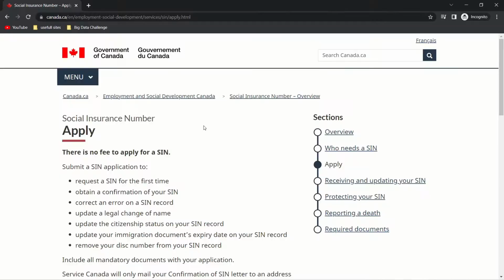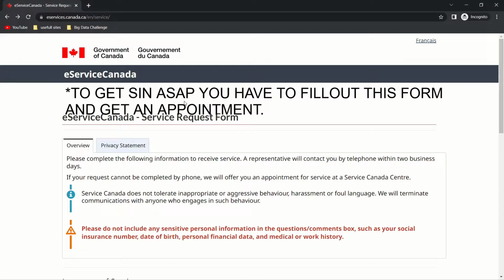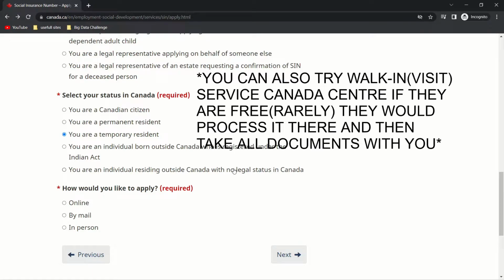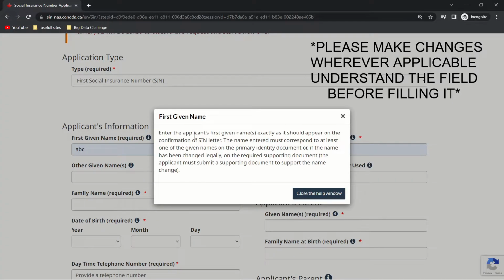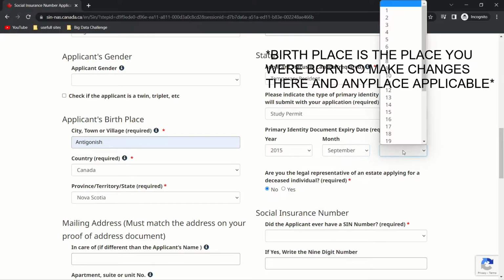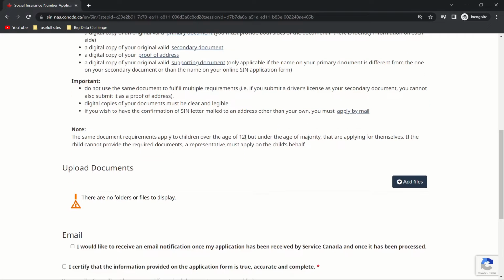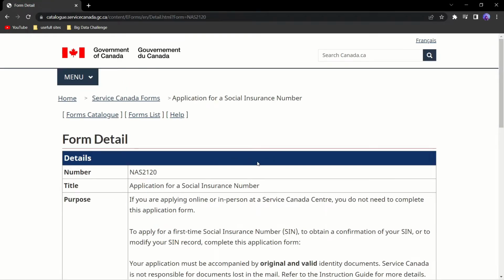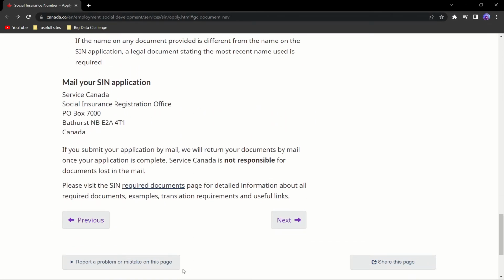How to apply for SIN(Social Insurance Number) as an International Student or Generally in 2022!!!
If you’re a student, especially an International Student in Canada or planning to be one anytime soon consider subscribing to this channel because I’ll be sharing lots of informative videos that can help you, Mentally, Physically and Financially and it will improve your life as a student.

00:00 INTRODUCTION
01:00 WHY YOU NEED SIN IN CANADA(PART-1)
01:58 HOW TO APPLY FOR SIN (IN-PERSON)
06:19 HOW TO APPLY FOR SIN (ONLINE)
12:34 HOW TO APPLY FOR SIN (BY MAIL)
15:14 UPCOMING INFORMATIVE VIDEO(PART-2)
15:45 SUMMARY OF THE VIDEO
15:56 OUTRO